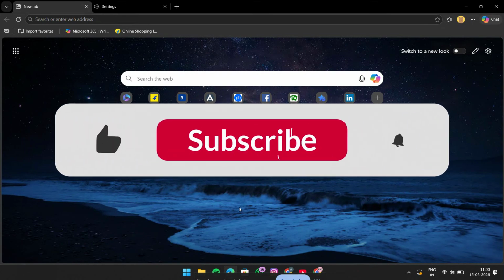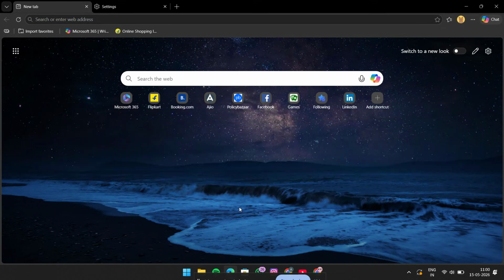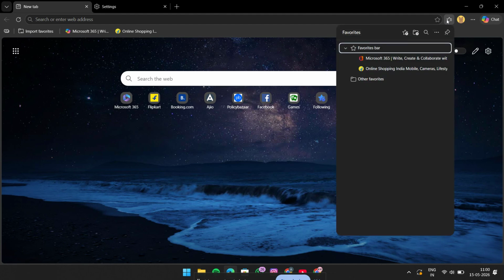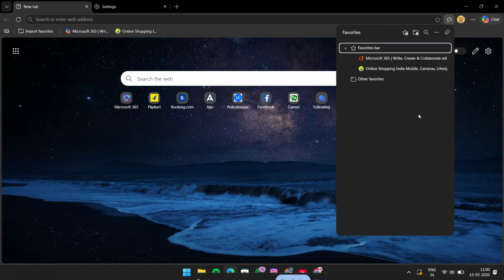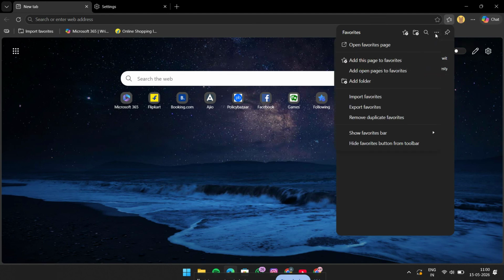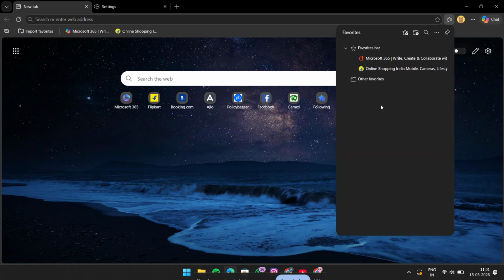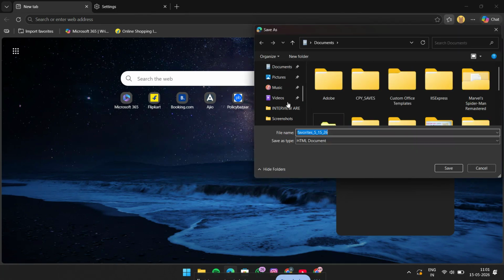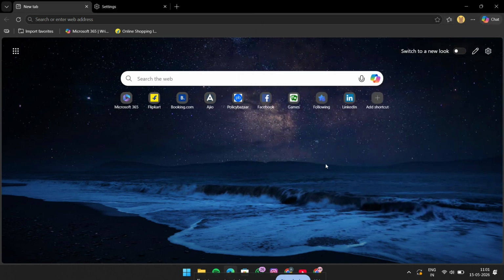How To Export Edge Bookmarks (Easy Guide)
Learn how to export Microsoft Edge bookmarks in just a few clicks. This quick tutorial shows you how to open Favorites, find the export option, and save your bookmarks file to your computer.

🕚Timestamps:
0:00 Introduction
0:13 Open Microsoft Edge
0:21 Click the Favorites Icon
0:31 Open More Options
0:41 Export Favorites
0:52 Choose A Save Location
1:02 Finished Exporting

✍️What You'll Learn In This Video:
• How To Export Microsoft Edge Bookmarks
• How To Open The Favorites Menu In Edge
• How To Use The Export Favorites Option
• How To Save Edge Bookmarks As A File
• How To Back Up Browser Bookmarks Safely
• How To Move Favorites To Another Device

💡Pro Tips:
• Save the exported file somewhere easy to find, like your Desktop or Documents folder.
• Keep a backup copy if you plan to reset or reinstall Windows.
• Use your exported bookmarks file when importing favorites into another browser.
• Export your bookmarks regularly if you add new saved sites often.